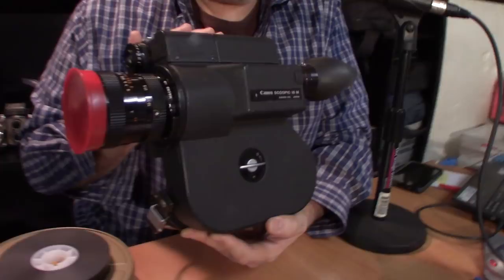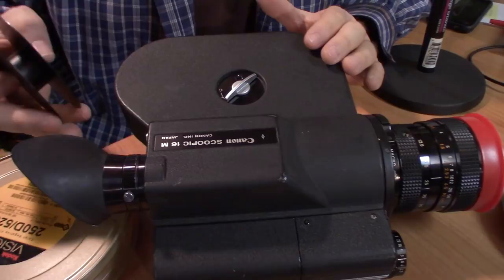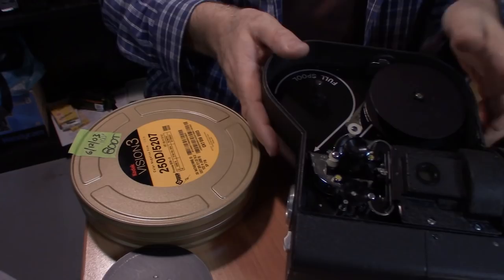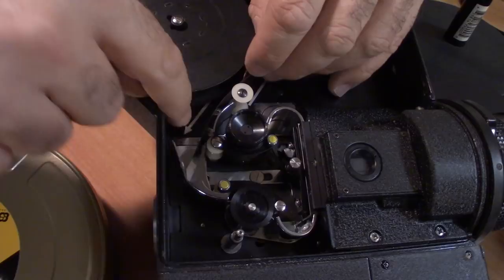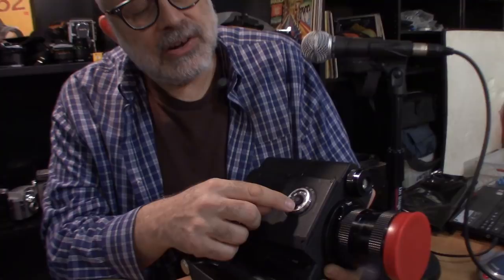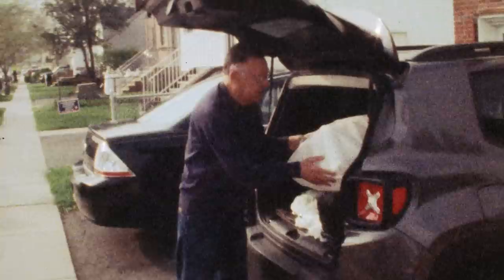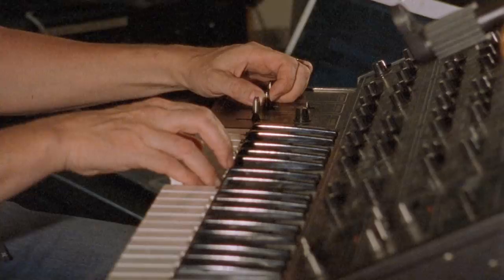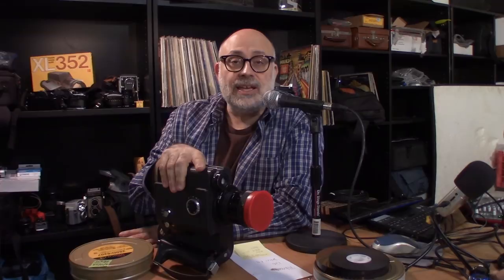Canon Scoopic 16mm Film Camera Overview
Overview and Test Footage - Canon Scoopic Camera